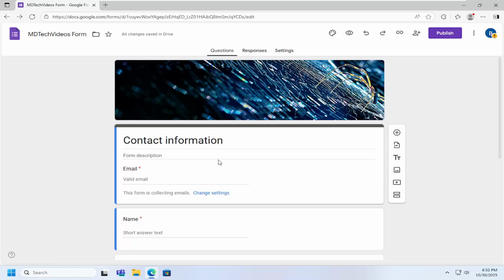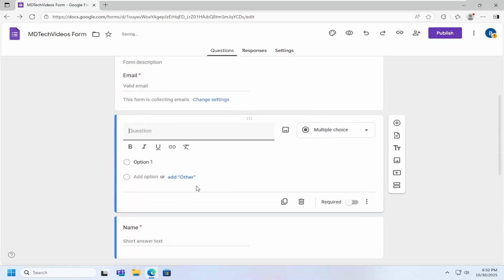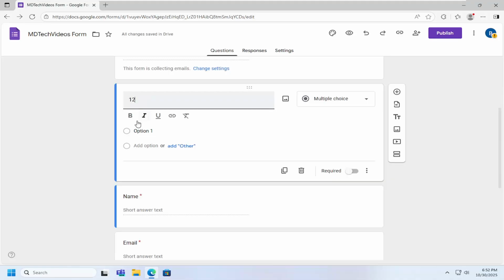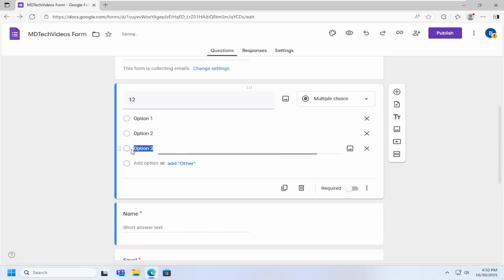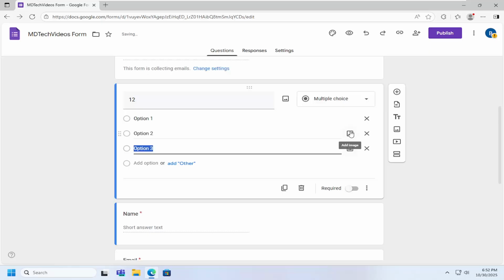How to Add Questions to a Google Form [Tutorial]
In this tutorial, viewers will learn how to add questions to a Google Form, a fundamental step in creating a form that gathers valuable data. Google Forms offers a variety of question types, including multiple choice, short answer, and checkboxes, allowing users to customize their forms to suit different purposes, such as surveys, quizzes, or feedback forms. The tutorial walks through the process of adding new questions, adjusting settings for each type, and organizing them for a seamless user experience. Whether you're creating a simple questionnaire or a complex survey, this tutorial covers all the essential steps to make the question-adding process easy and efficient.

This video demonstrates how to quickly and easily add questions to your Google Form, giving you the tools to tailor the form to your specific needs. By selecting the right question type for each prompt, users can ensure that the form is clear, engaging, and collects the desired responses. The tutorial explains how to edit questions, add answer choices, and set required fields, allowing for greater flexibility in form creation. Whether you're building a basic survey or a detailed quiz, these techniques help you create an efficient and effective form that suits your objectives.